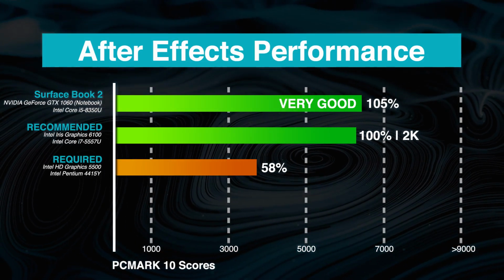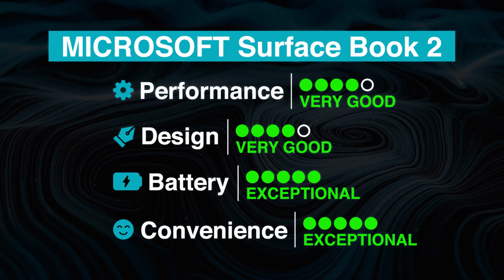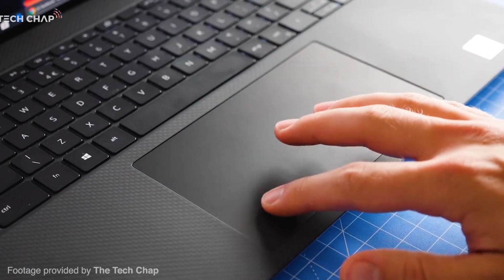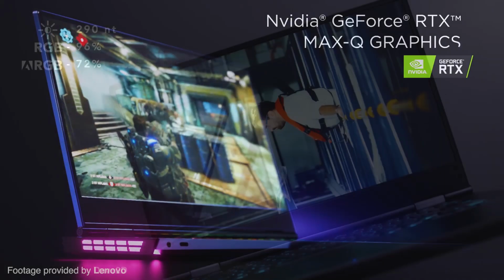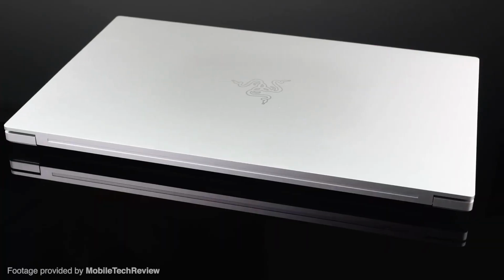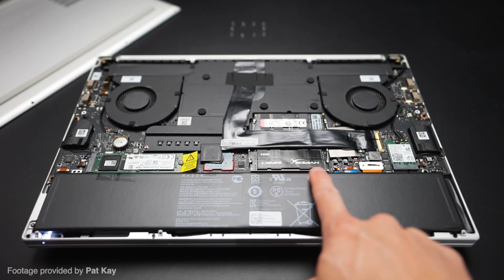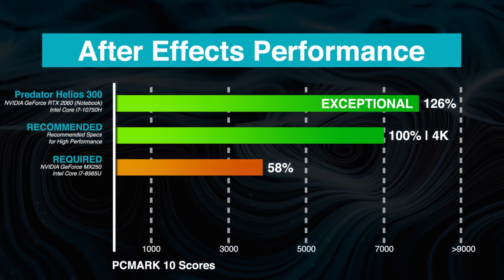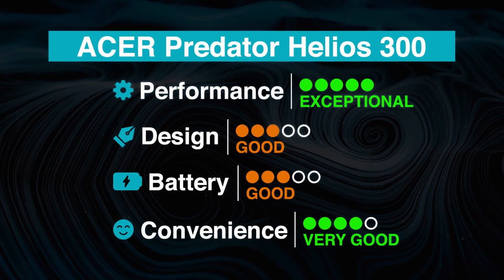Best Laptops for Adobe After Effects in 2021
In this video, we are going to show you the best laptops for Adobe After Effects in 2021.

PRODUCT LINKS
✨ MICROSOFT Surface Book 2
✨ DELL XPS 17
✨ LENOVO Legion Y740
✨ RAZER Blade 15 Studio
✨ ACER Predator Helios 300

TIMESTAMPS
0:00 - Intro
0:33 - MICROSOFT Surface Book 2
2:29 - DELL XPS 17
4:48 - LENOVO Legion Y740
7:00 - RAZER Blade 15 Studio
9:11 - ACER Predator Helios 300
11:02 - Outro

Fancy Appliance is a participant in the Amazon Services LLC Associates Program, an affiliate advertising program designed to provide a means for sites to earn advertising fees by advertising and linking to Amazon.